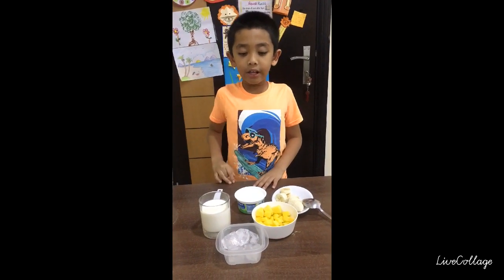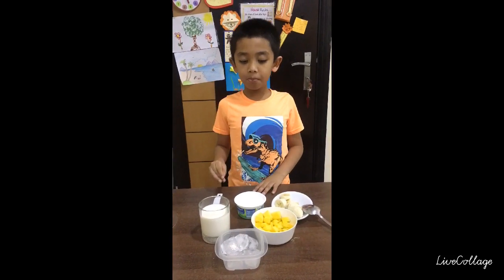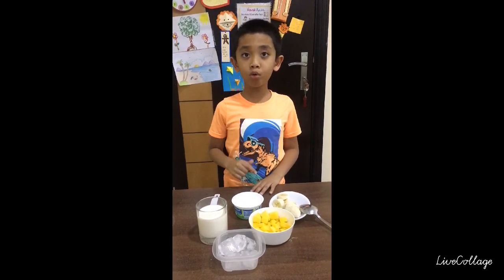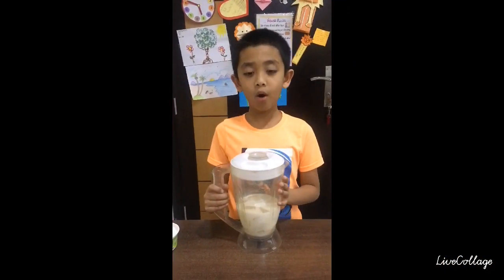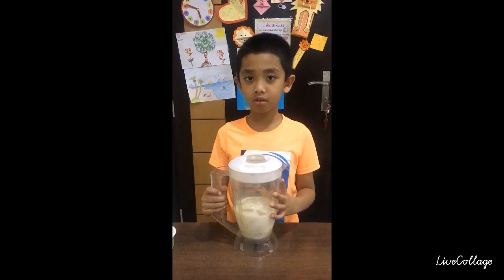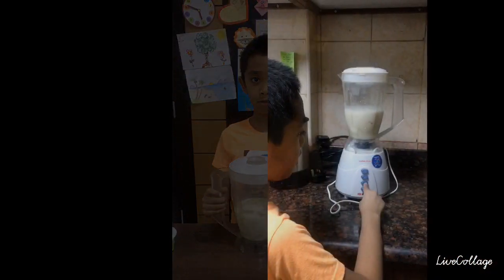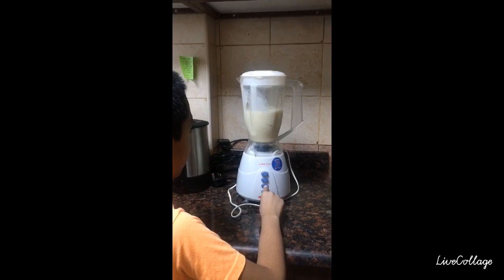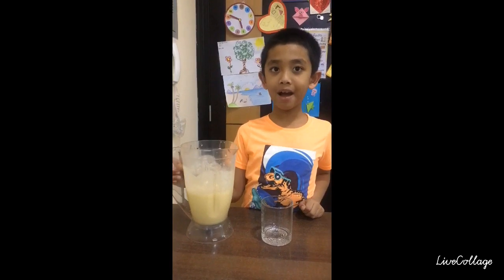How to make Banana Mango Smoothie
Try it , it’s YumMy 😋